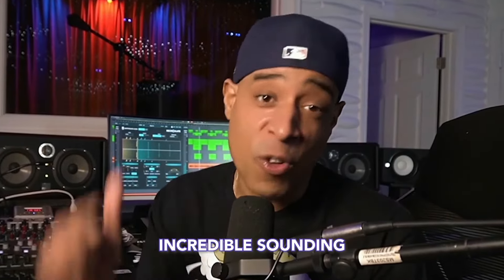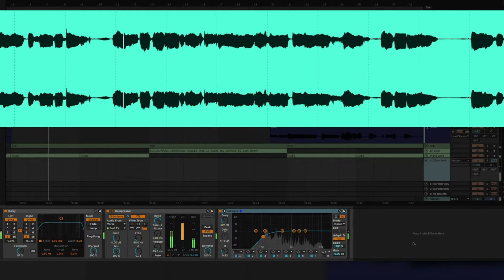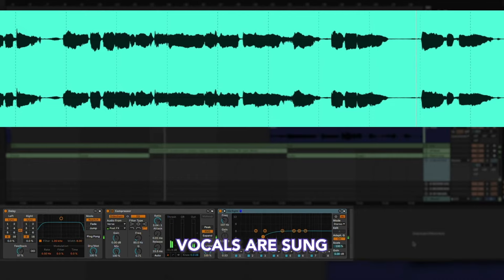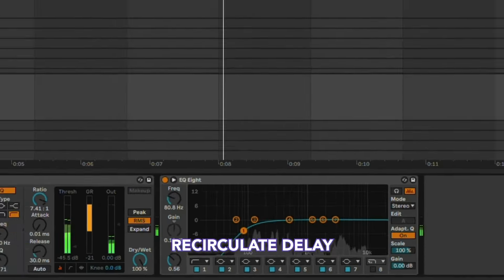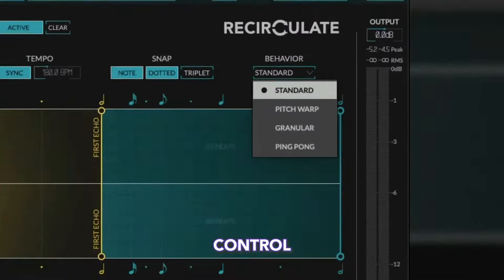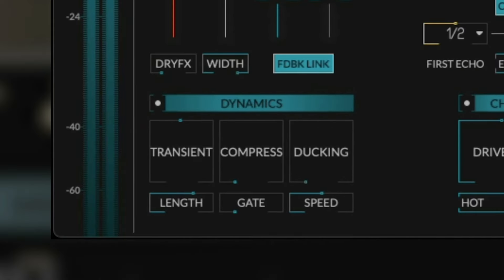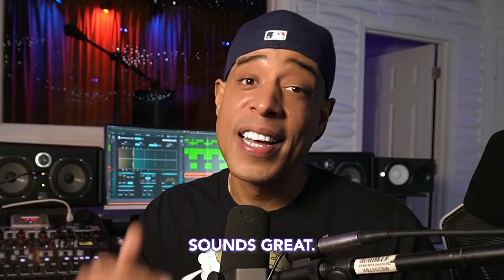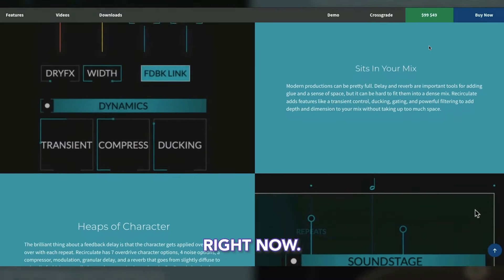How to Get a Ducking Delay: Recirculate Demo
Dial up that 🦆 for a delay that doesn’t get in the way.  Explore how you can use the Newfangled Audio Recirculate plug-in to get an incredible-sounding Ducking Delay in just seconds in this demo by David Ampong.

Try the plug-in out now with our free, fully functional demo